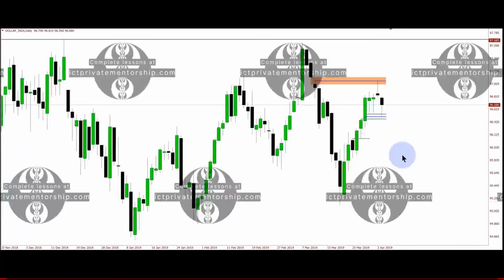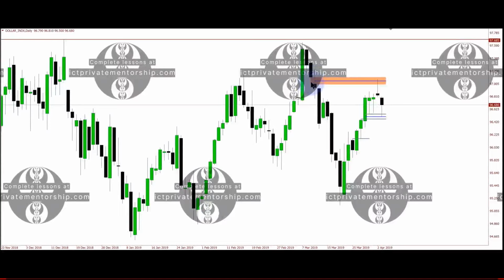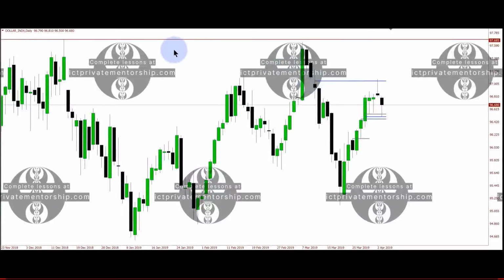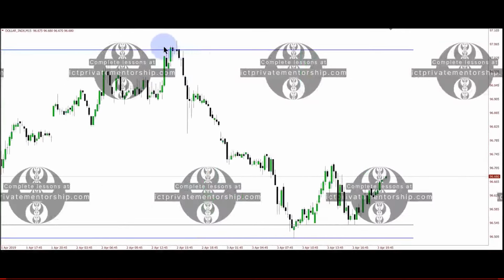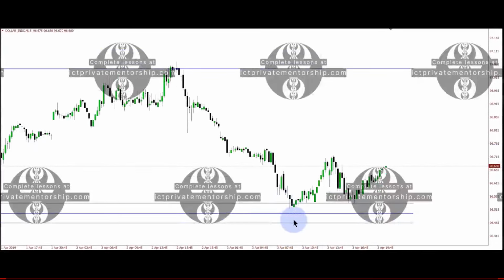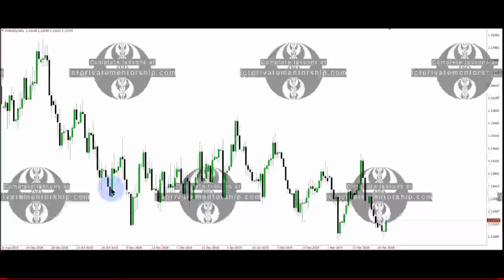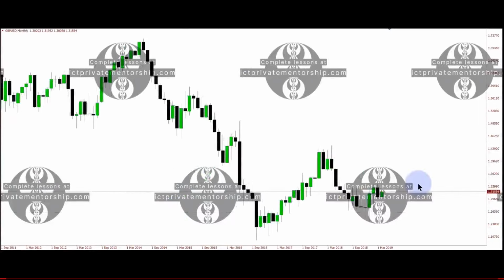ICT private mentorship tips and insights: intraday bias